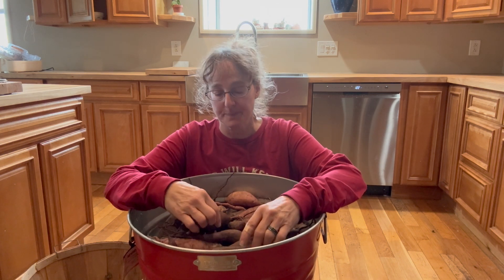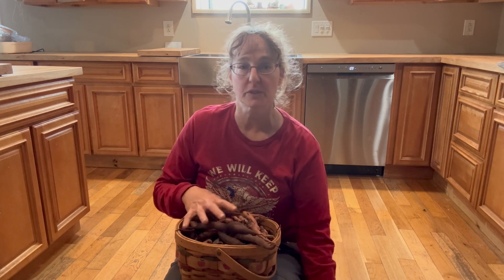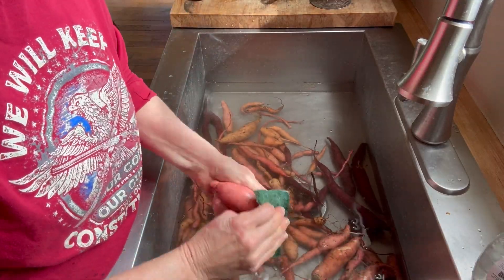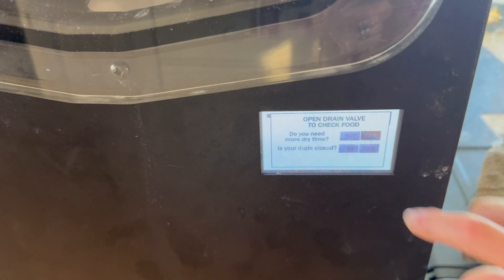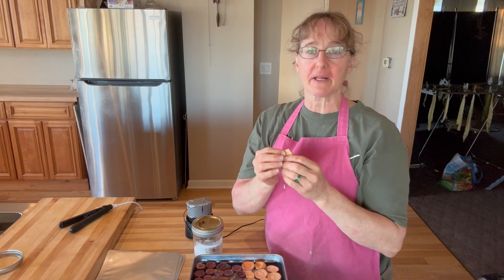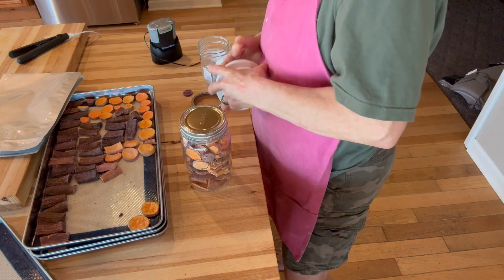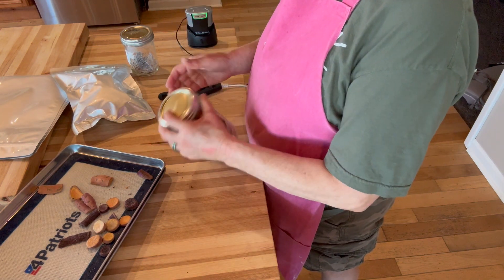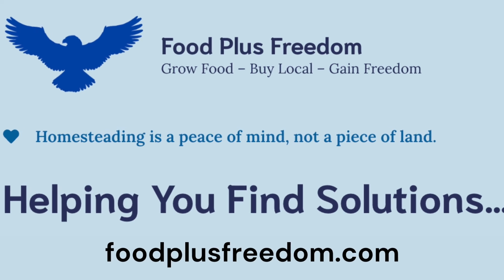Don't Waste Your Sweet Potatoes Harvest: Use my Sort and Freeze Dry Hack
You want to make every part of your harvest count. Storing your sweet potatoes adds to food freedom. Plus, freeze drying sweet potatoes let you enjoy them for years to come if needed.